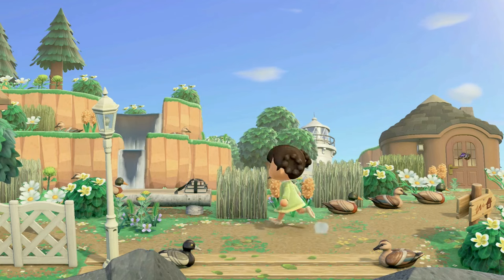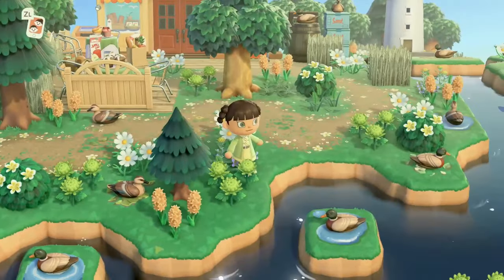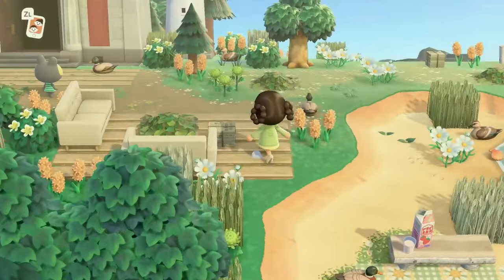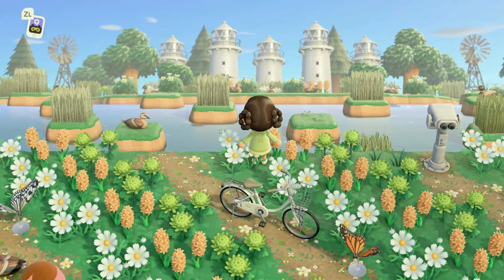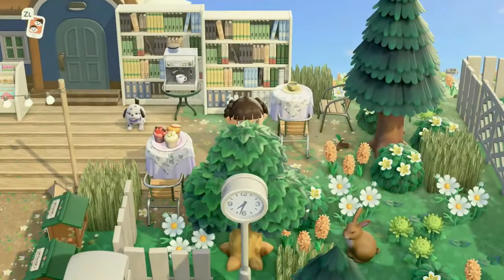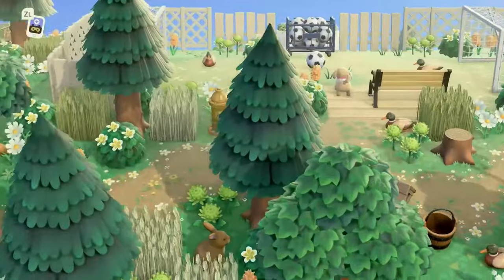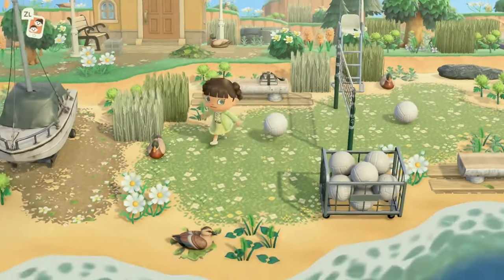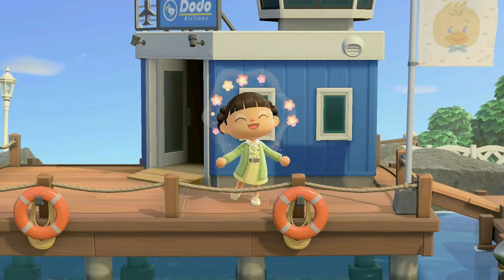Stunning Natural Duck ISLAND TOUR!!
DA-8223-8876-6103